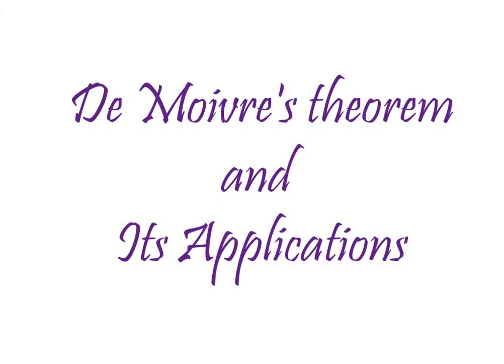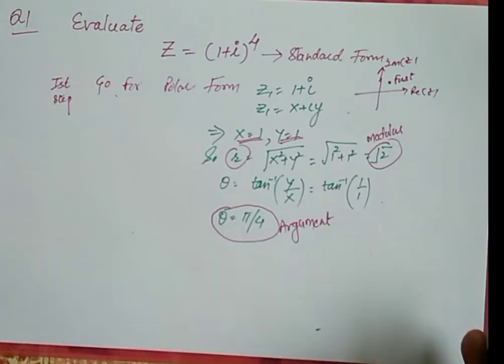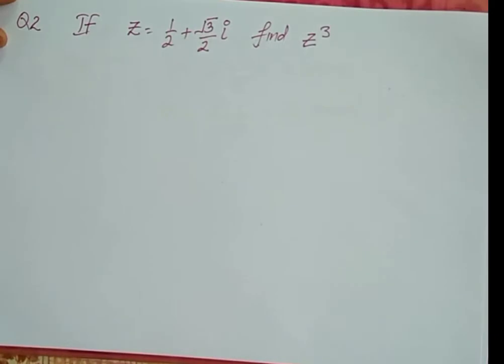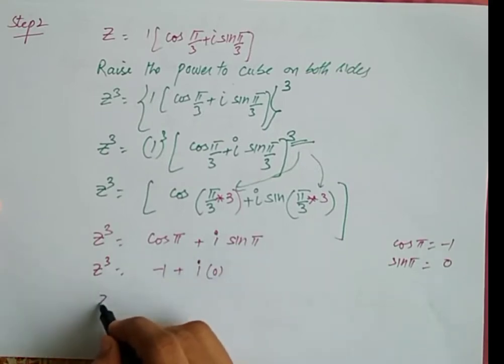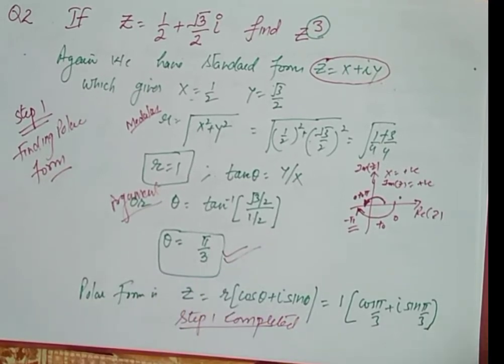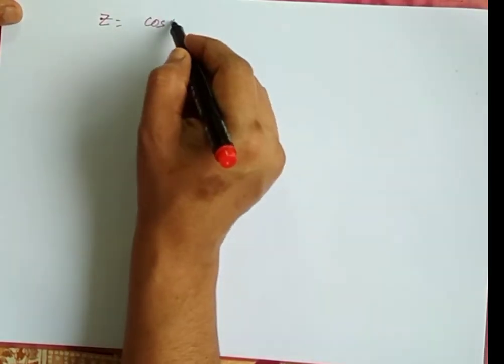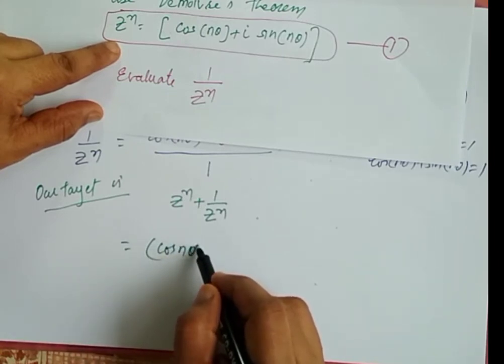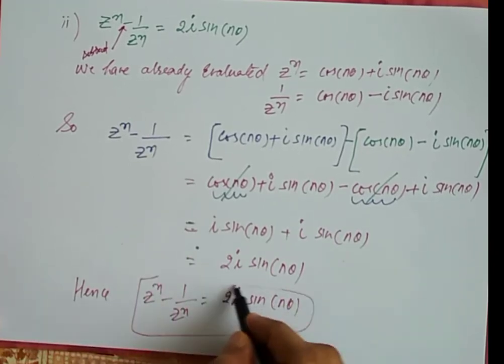Lecture 5 de Moivre's theorem and its applications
de Moivre's theorem and its applications